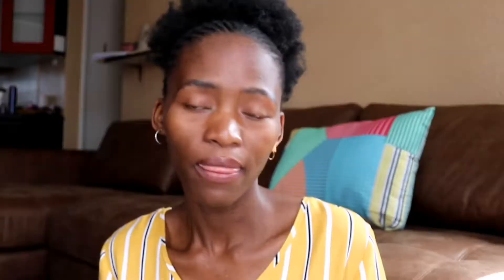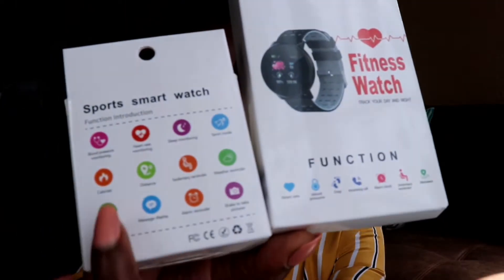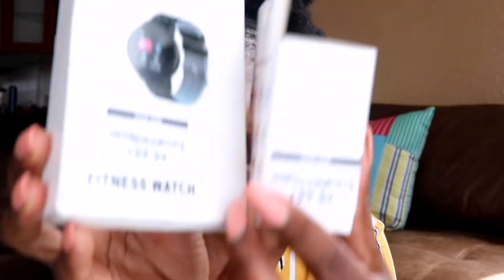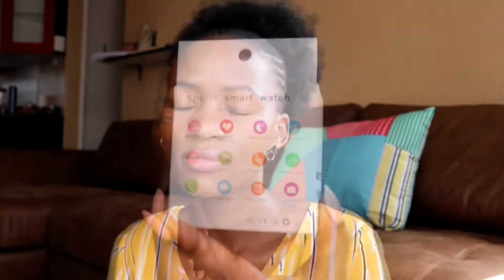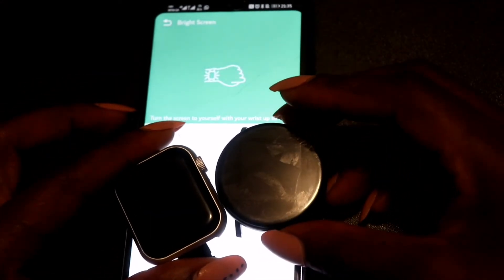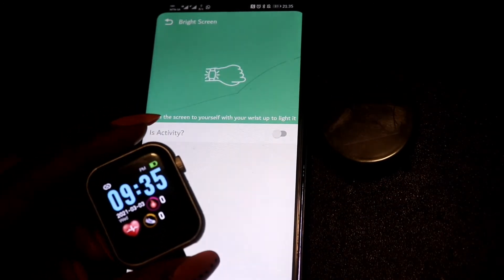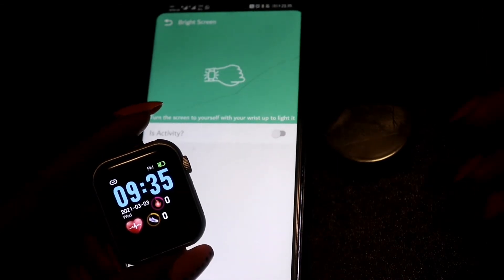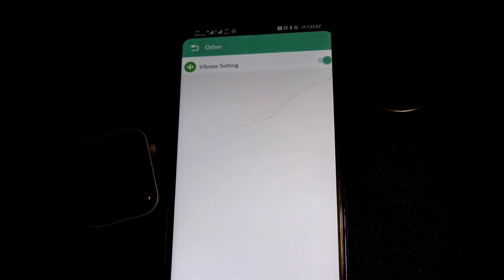UPGRADE!!! MR PRICE SMART WATCH.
Here is a follow up of the Mr Price smart band video, Mr Price has upgraded their smart watches and so should we. We look at  the fine and sleek design of the watches, the price and the new functions and  features. Do look through my videos for the review the first smart band from Mr Price released and you will understand the fuss about these 2 watches.